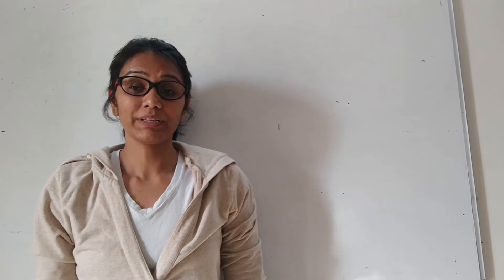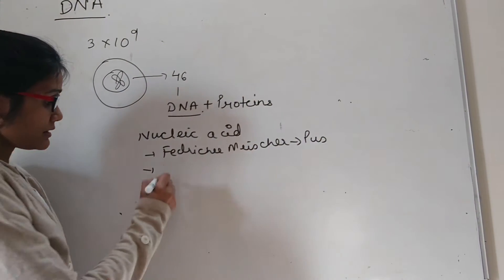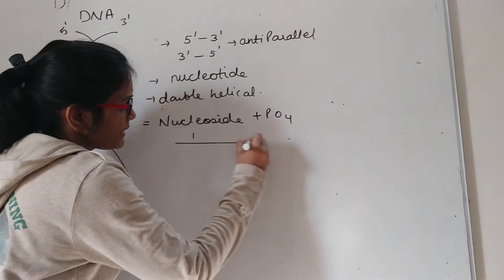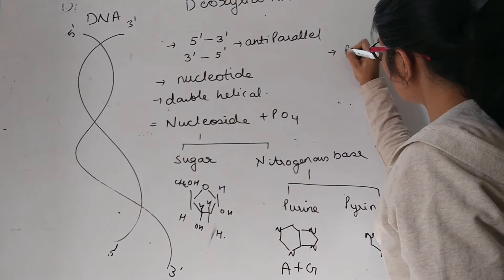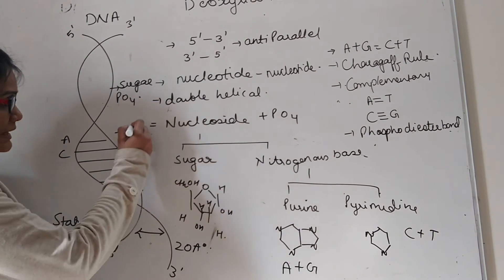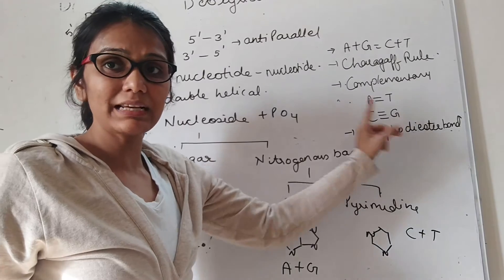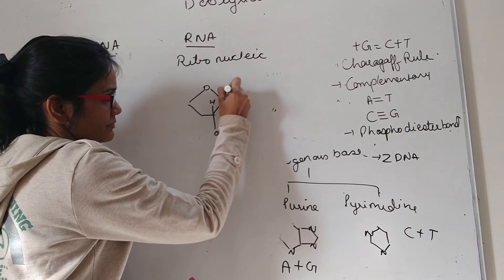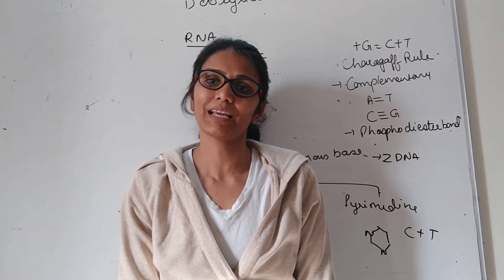DNA( Deoxyribonucleic acid)